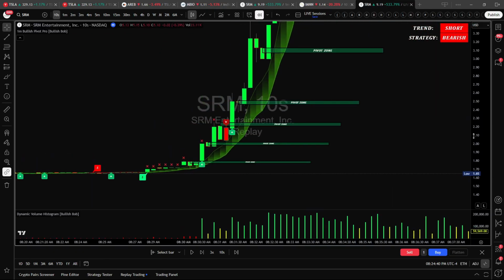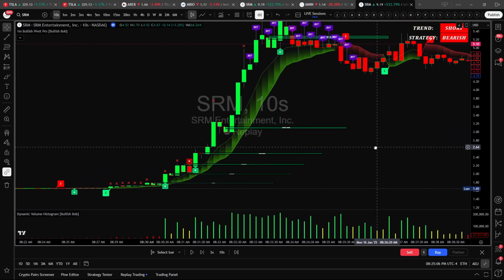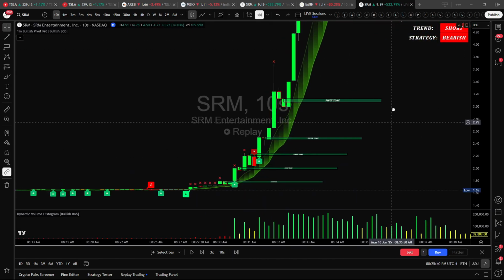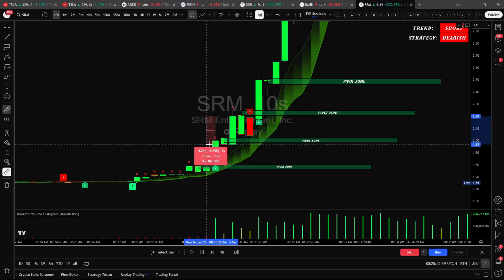Day Trading Off The Scanner - Good Idea?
This private tutorial is for our ELITE members. In this video you will learn how our indicators help mitigate risk & maximize profit real time. Your support helps encourage new content each week. Thank you!

💬 Leave a comment: Have questions or feedback? Drop them in the comments below.